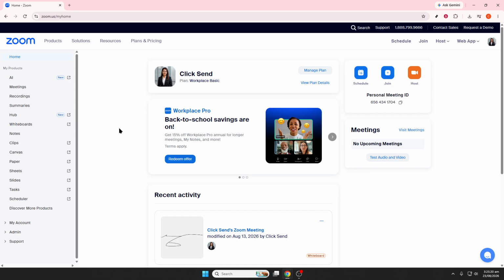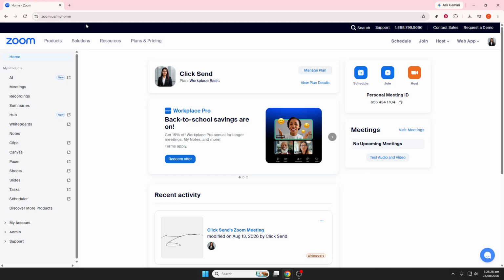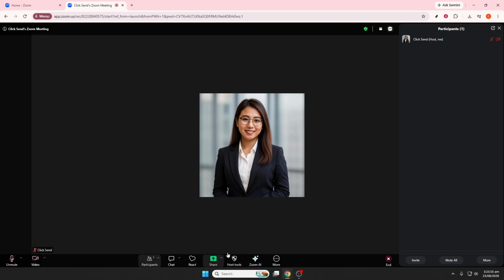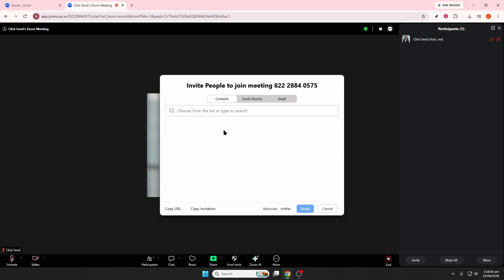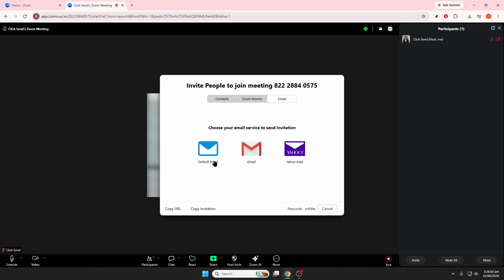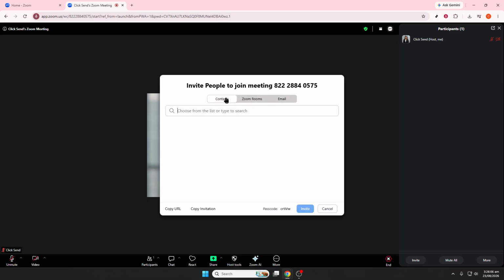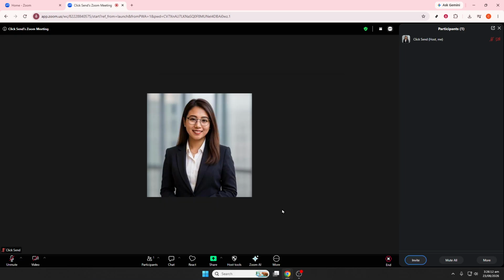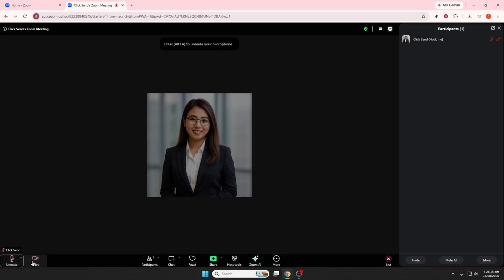How To Join Zoom Meeting On Iphone! — 2026 Tutorial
Want to join a Zoom meeting on your iPhone? 📱🎥 In this easy 2026 tutorial, I'll show you how to join a Zoom meeting step by step using the Zoom app on your iPhone.

Whether you received a Zoom meeting link, Meeting ID, or invitation, this beginner-friendly guide will help you get into your meeting quickly and make sure your microphone, camera, and audio are set up correctly.

📌 In this video, you'll learn:
• How to join a Zoom meeting on iPhone
• How to join using a Zoom meeting link
• How to join with a Meeting ID and passcode
• How to open a Zoom invitation on iPhone
• How to allow microphone and camera access
• How to turn your camera on or off
• How to mute and unmute yourself
• How to test your audio before joining
• How to join Zoom meetings without an account

📱 Perfect for students, teachers, employees, remote workers, beginners, and anyone new to Zoom on iPhone.

🚀 Ready to join your meeting? Follow along with this quick and simple guide and learn how to join Zoom on your iPhone in just a few steps!